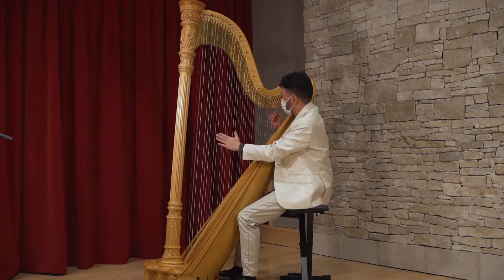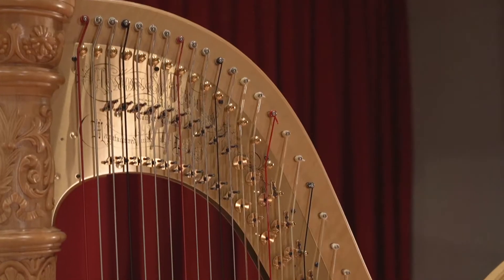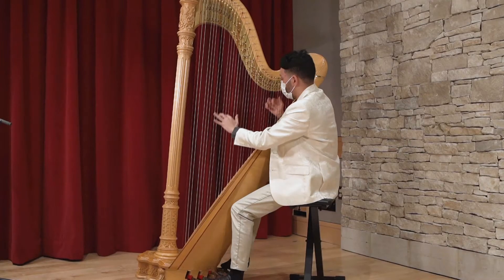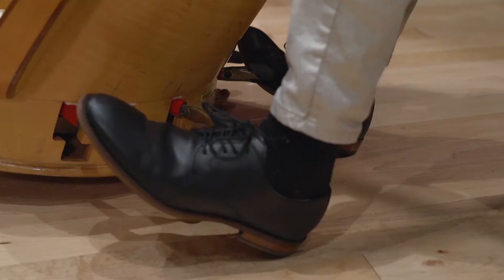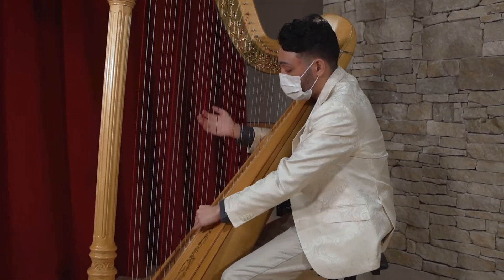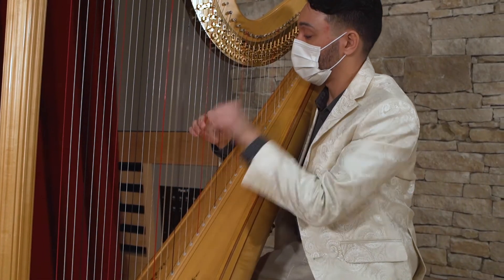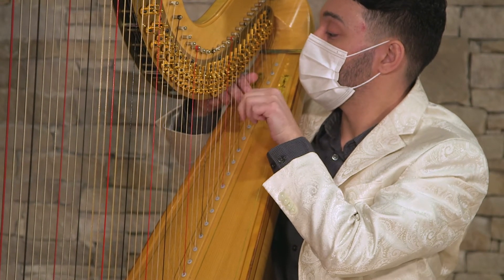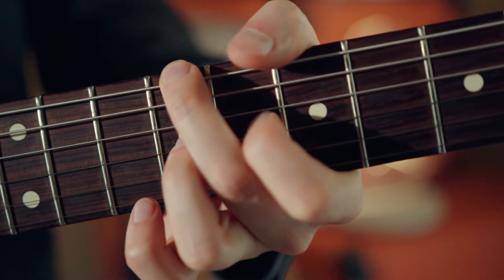Performance Today in the Classroom: Ari Schwartz (Part One)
Meet Ari Schwartz!